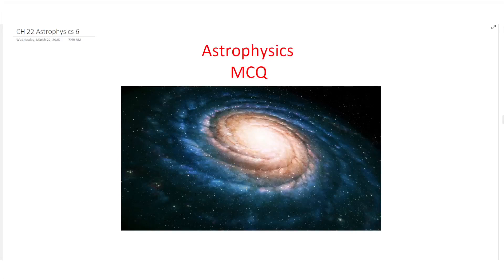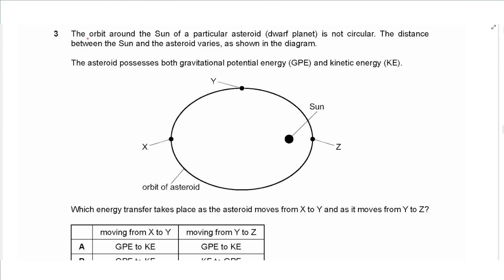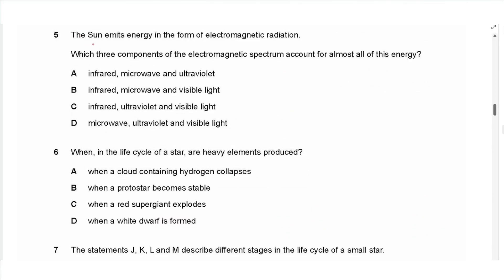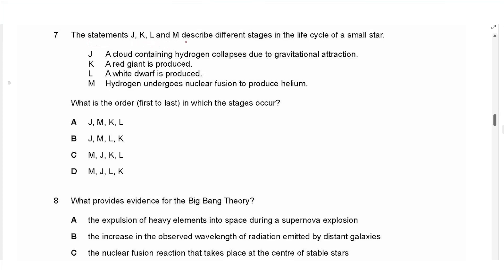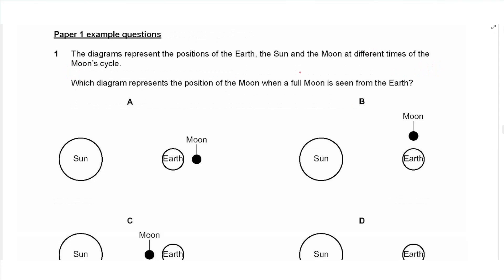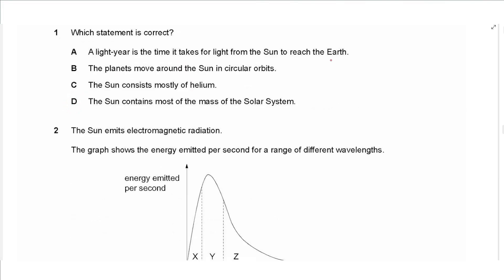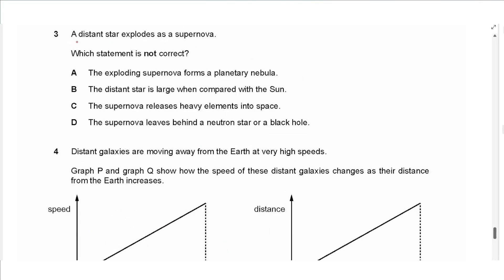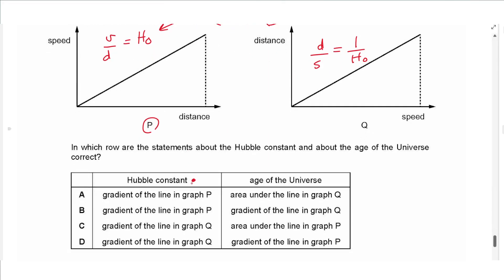IGCSE Physics Paper 2 questions on Space Physics Astrophysics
PDF file